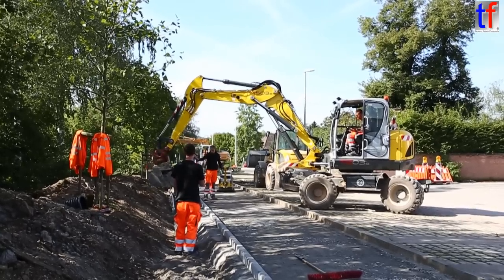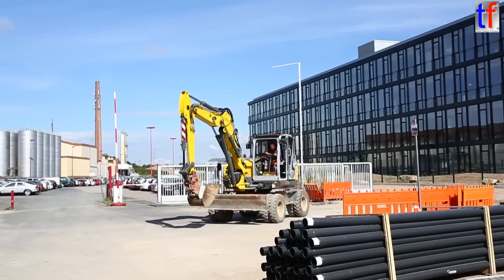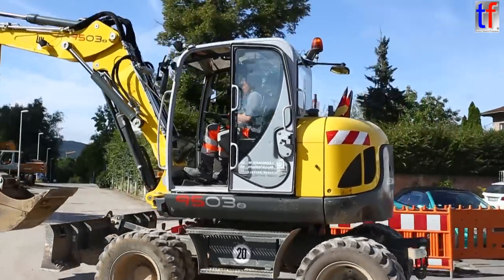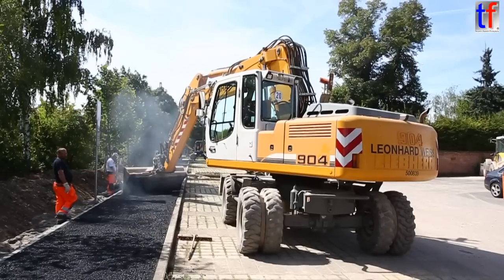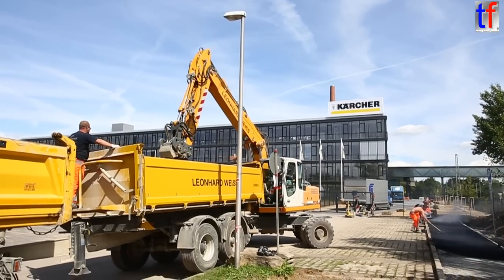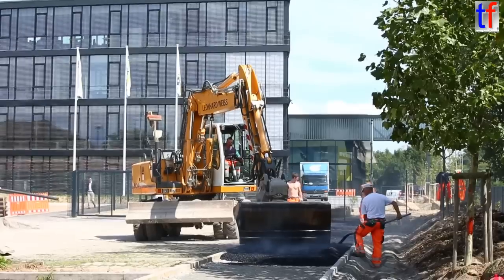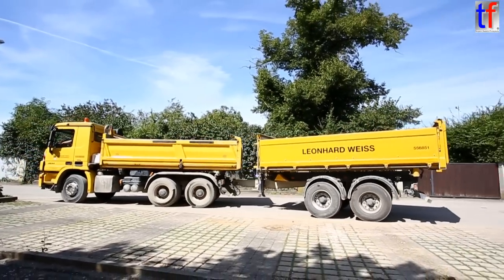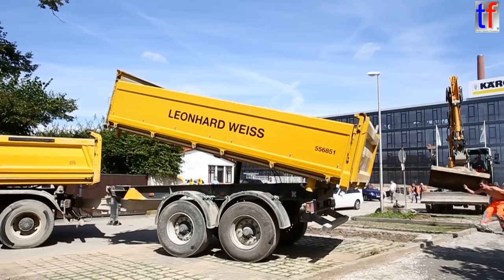**HOT WORK** Liebherr A904C, Wacker Neuson 9503 ², MB Dump Truck / Gehwegbau, Leonhard Weiss, 2014.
Liebherr A904C, Wacker Neuson 9503 ², Mercedes-Benz Dump Truck / Gehwegbau, Leonhard Weiss, Winnenden, Germany, 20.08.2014.